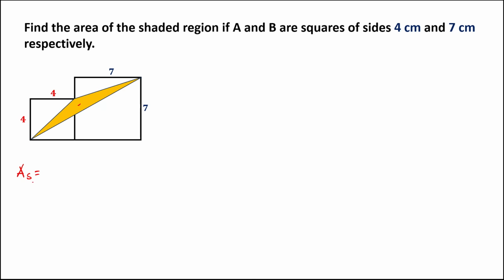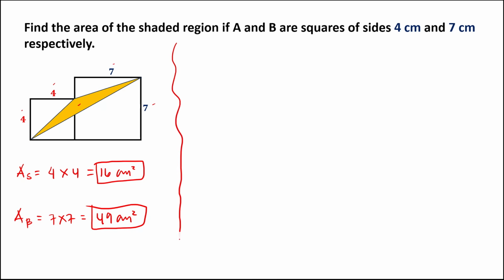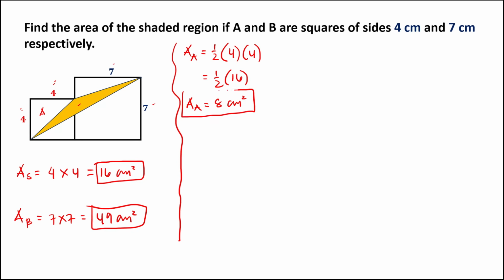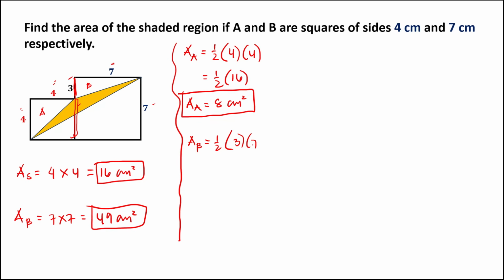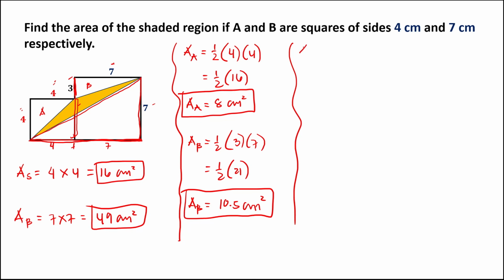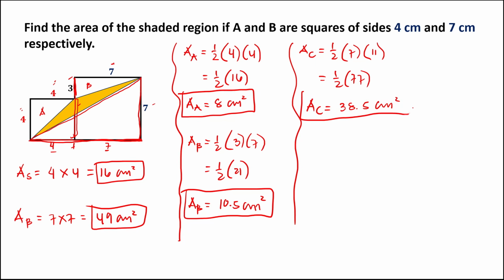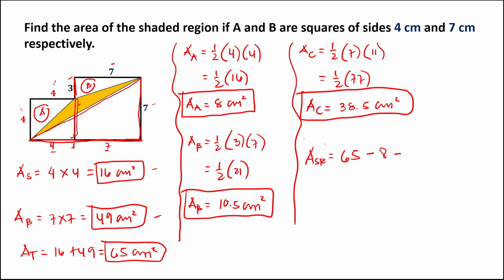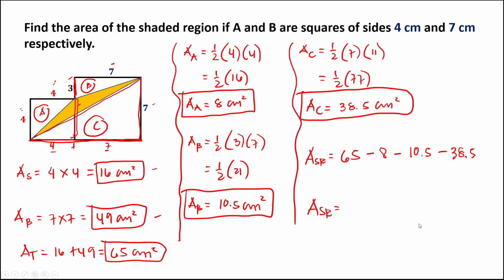MATH OLYMPIAD || Area of the Shaded Region || Square and Triangle